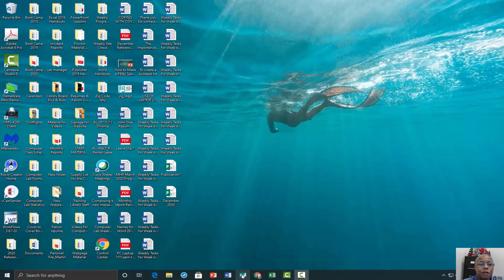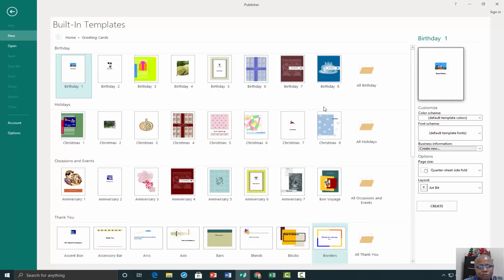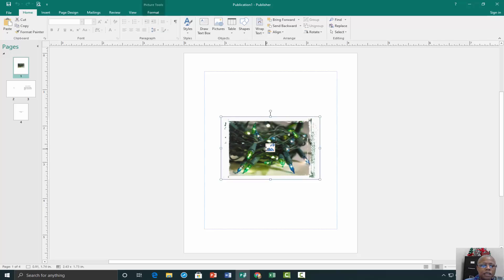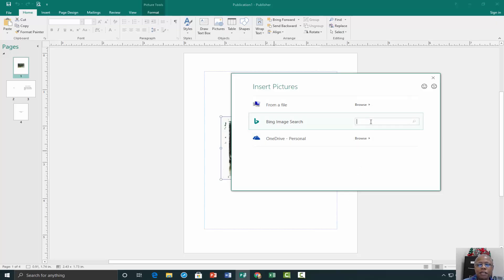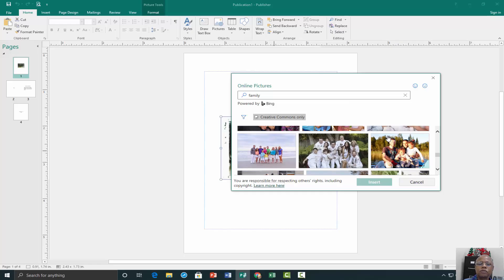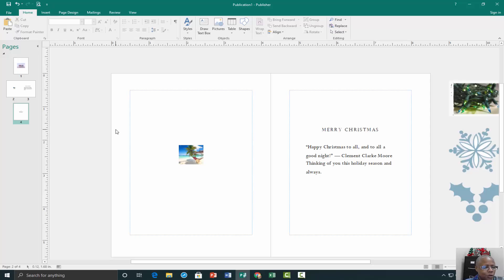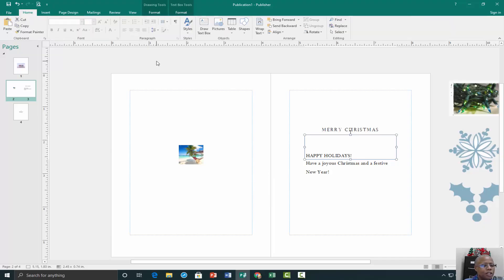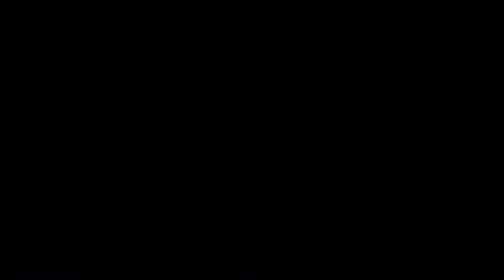Creating a Greeting Card in Microsoft Publisher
Learn how to create a greeting card by using a built-in template in Microsoft Publisher!